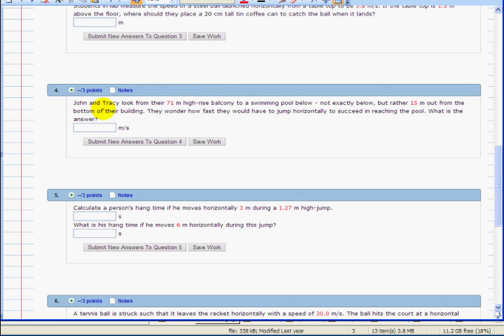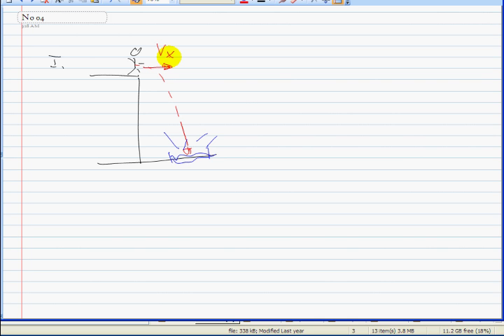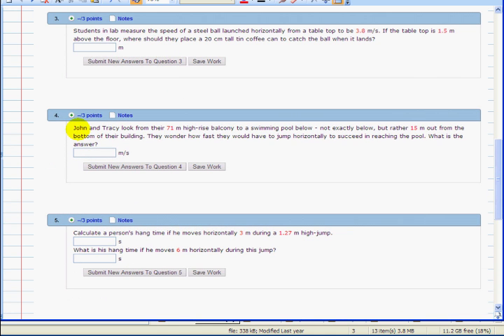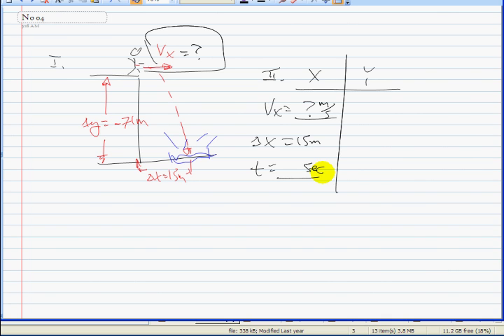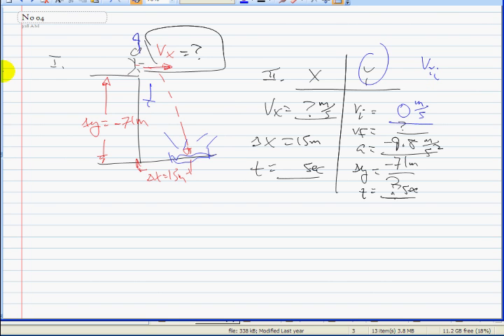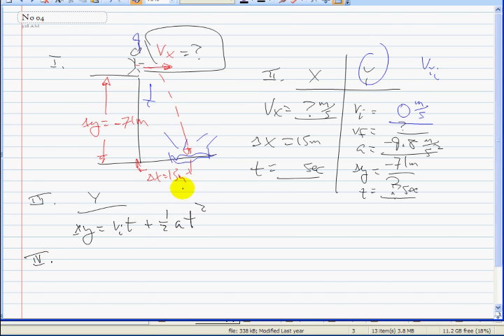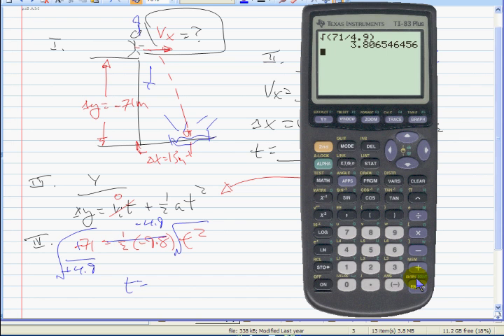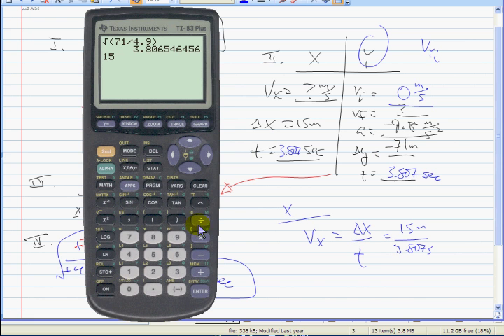Swimming Pool Jump